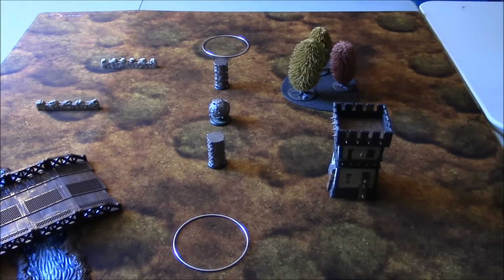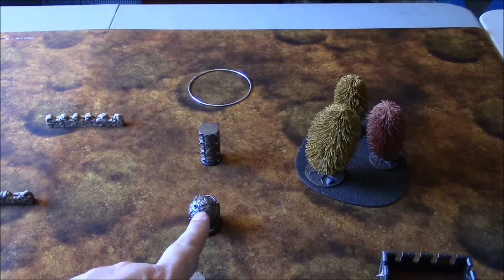(Vid) Rasheth vs Haley2 2015 07 29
Rasheth and his elephants charge into Epic Haley.